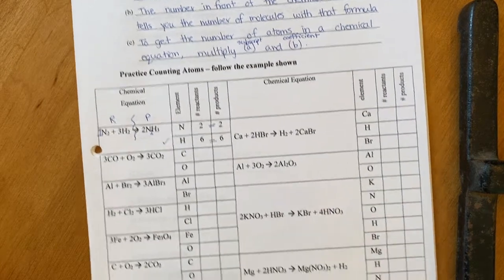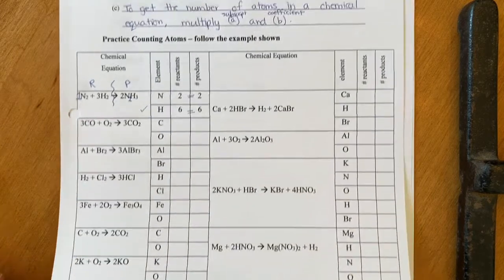10Chem8 - Chemical Reactions